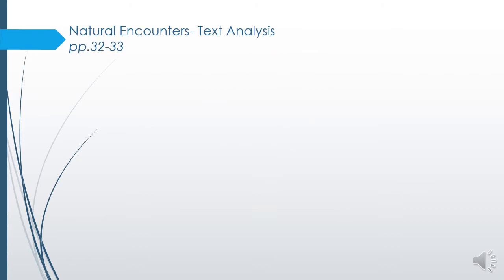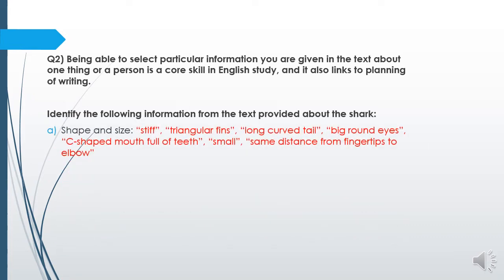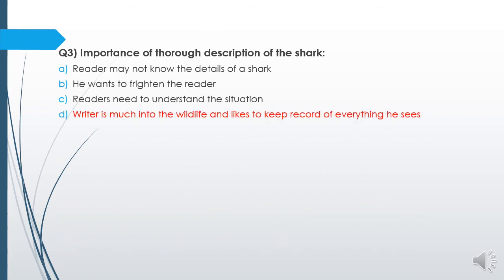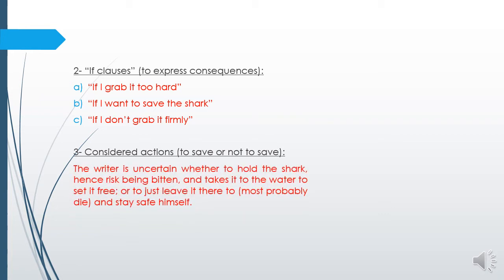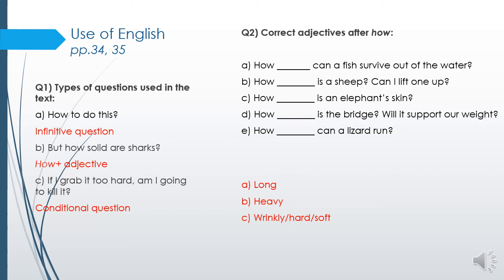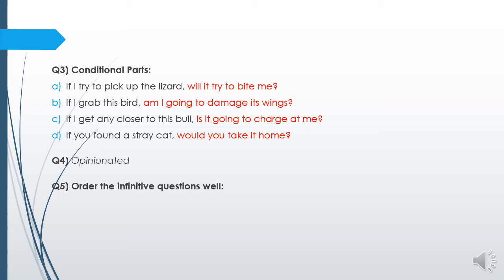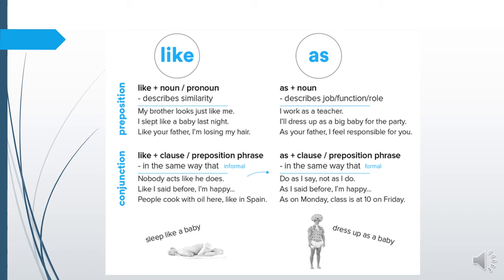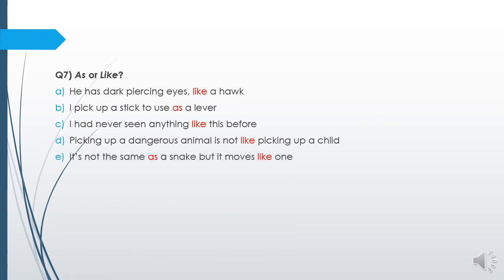Grammar and Writing Skills- no.2